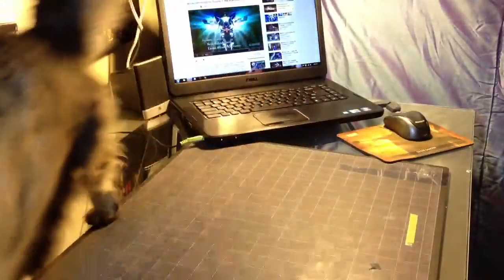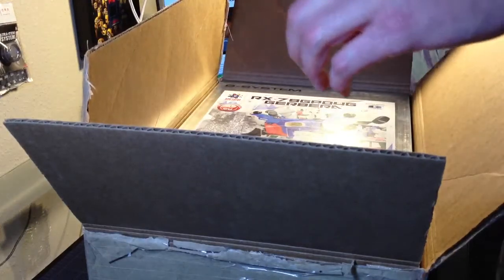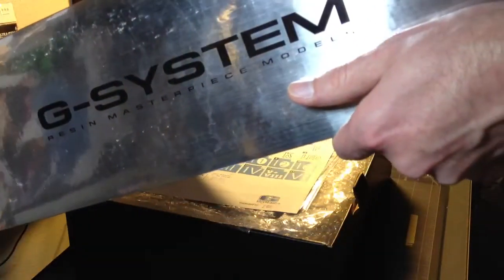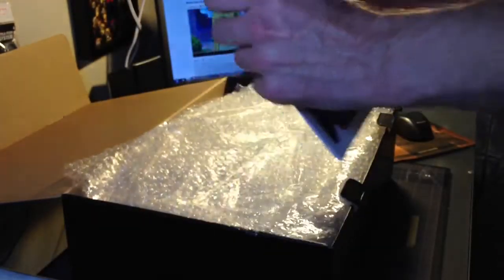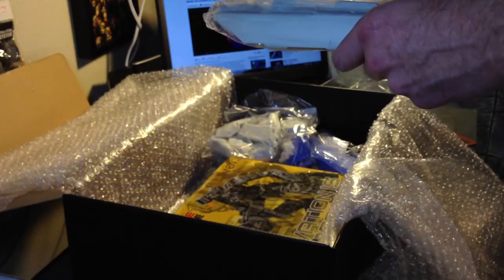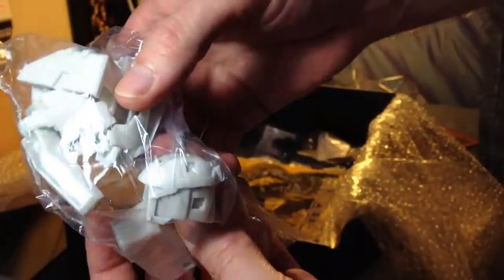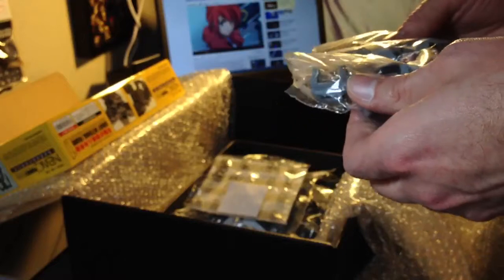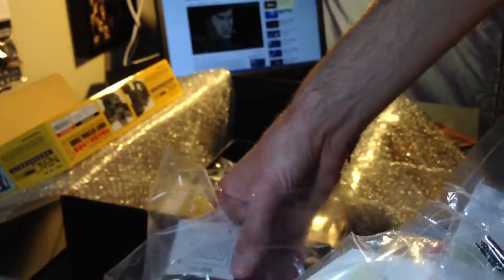G-System 1/60 RX-78 GP04G Gerbera unboxing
Hey guys got a new goodie today G-System 1/60 RX-78 GP04G Gerbera

This has to be the cleanest casting yet just looking at the parts.